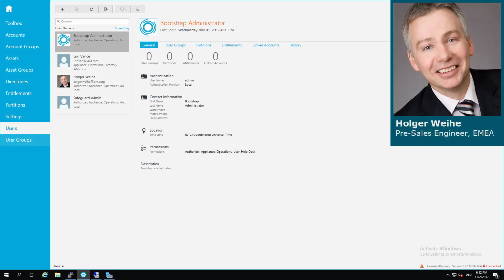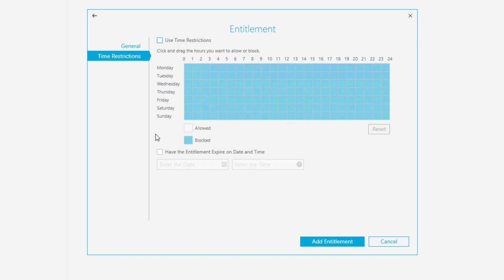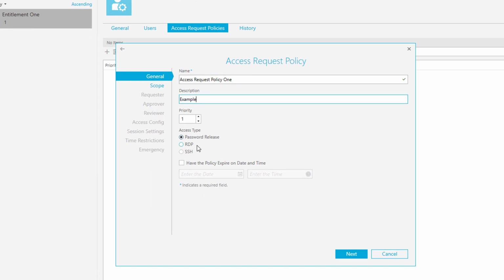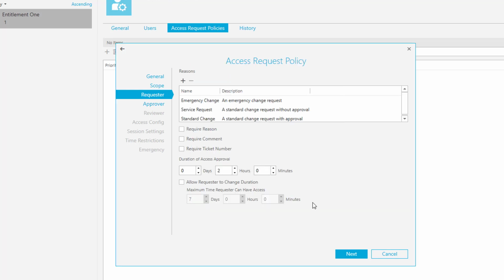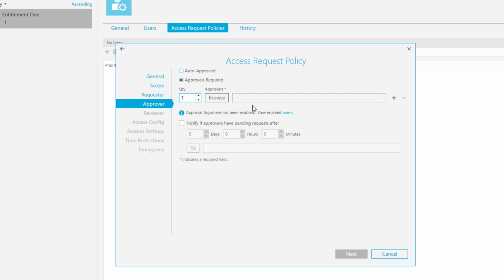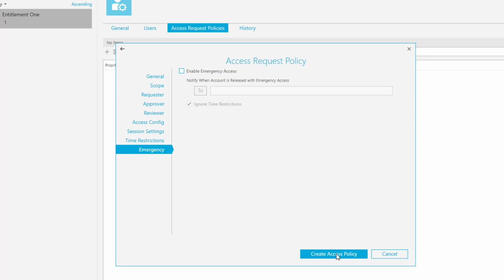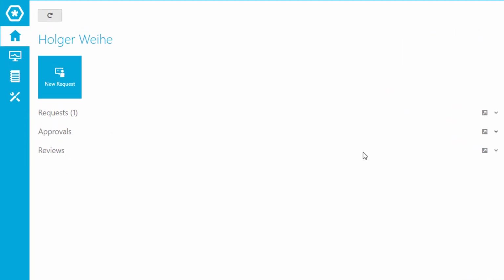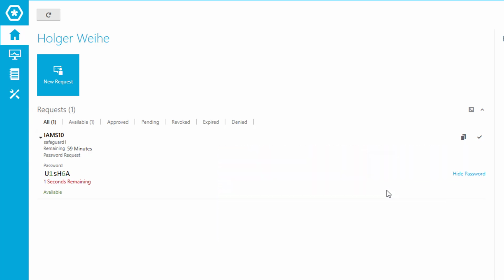One Identity Safeguard | Safeguard for Administrators #7 | Account Entitlement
Training Video Series: Safeguard for Administrators
Accout Entitlement
- Account Entitlement - Access Request Policy
  - Create an Entitlement
 - Create a Access Request Policy
- Request a Password